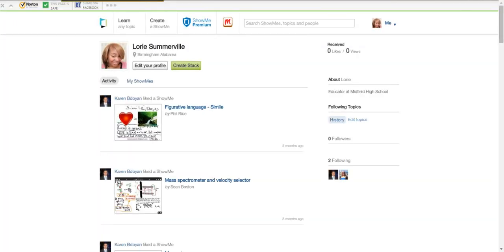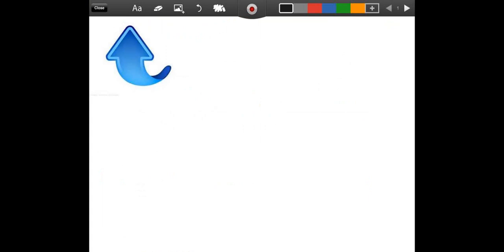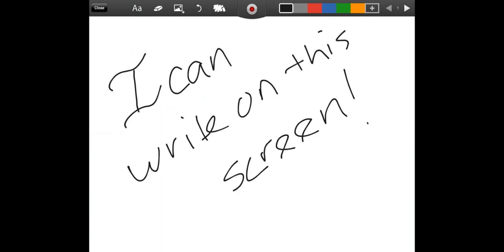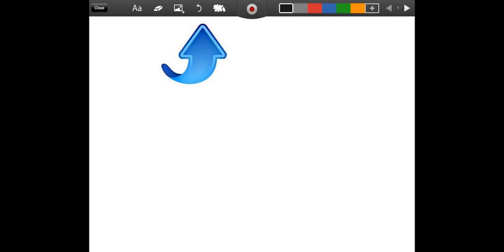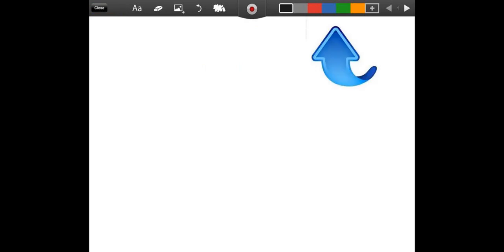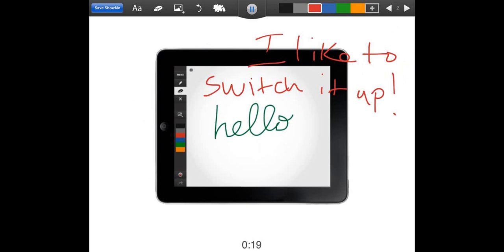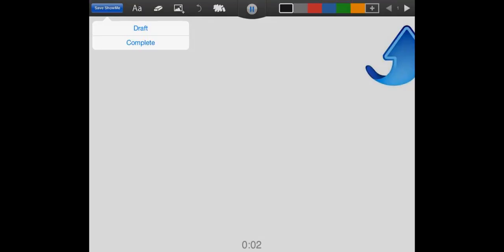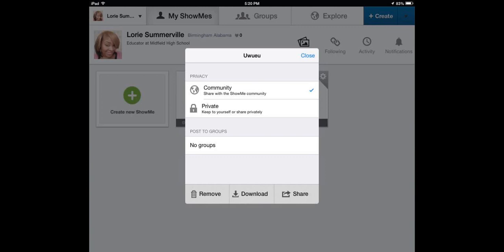How To Use the App "Show Me"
This is a tutorial video for the "Show Me" app.